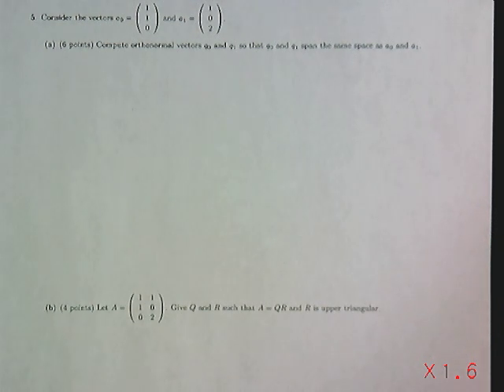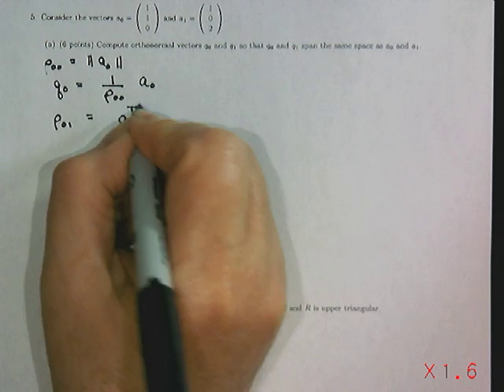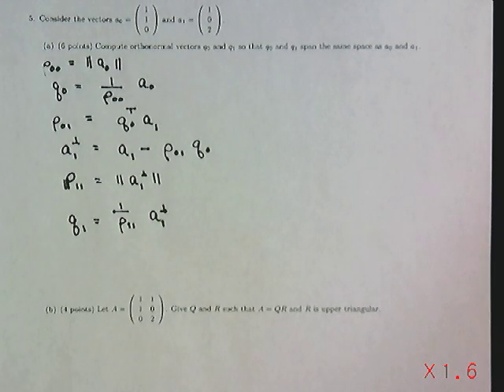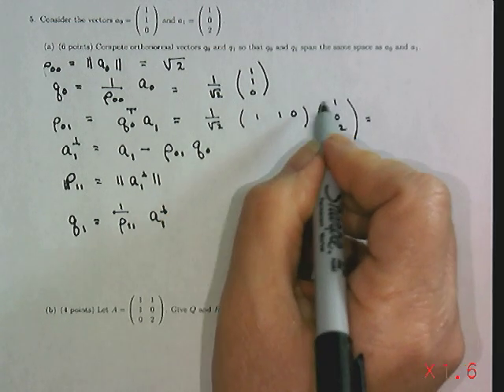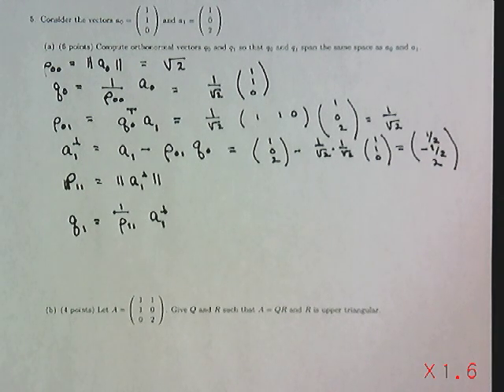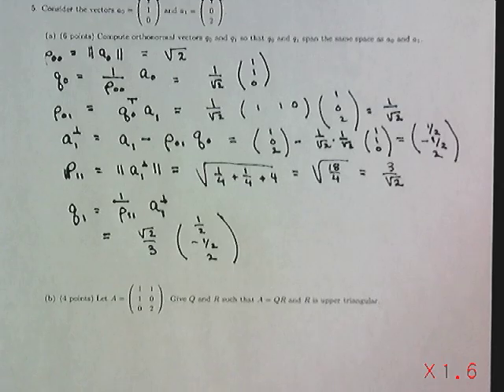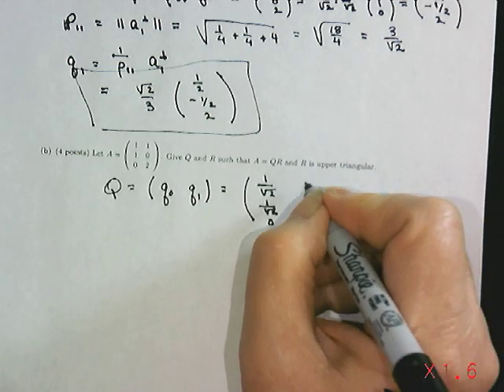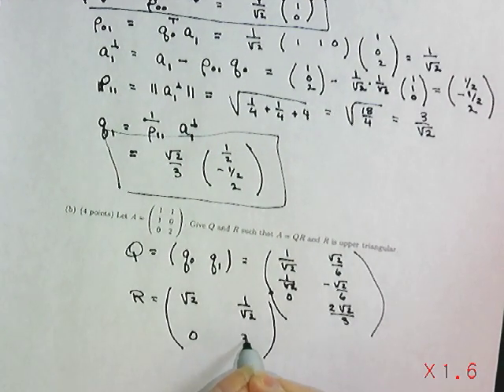LAFF: Sample Final Question 5